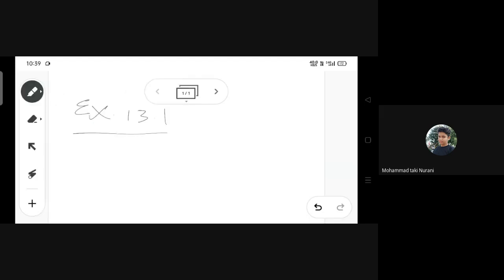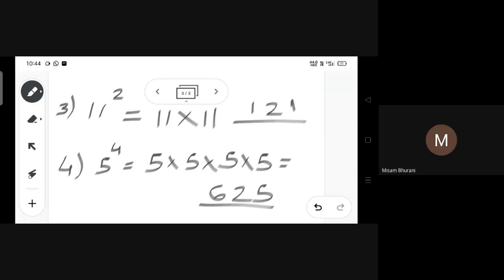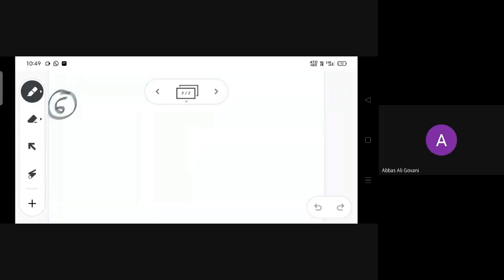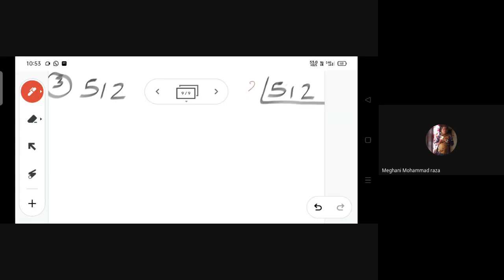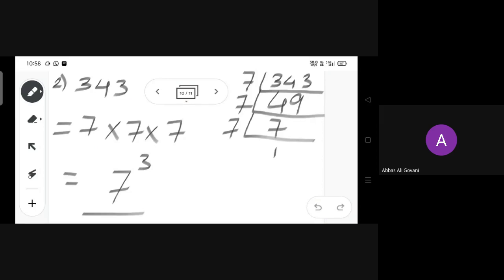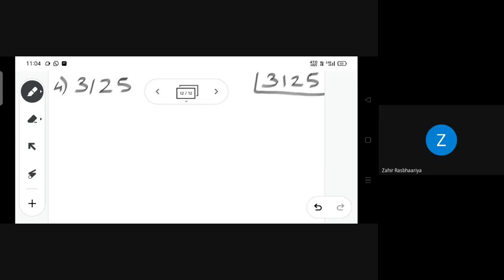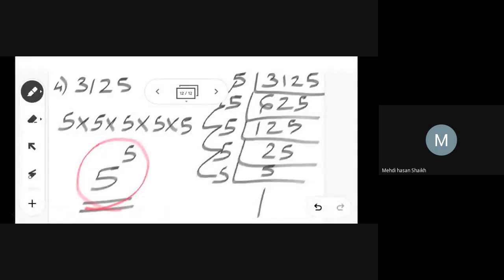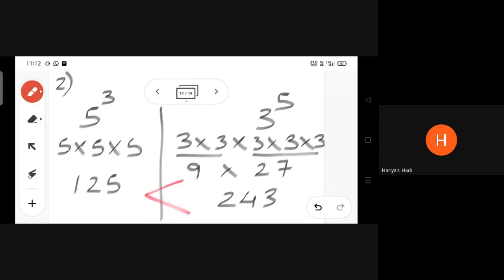7 B MATHS L 13 EX 13 1 10 30 11 15 A M 20JAN22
STD-7 B
SUB-MATHS
L 13 EX 13.1
TIME-10:30  TO  11:15 A M
DATE-20JAN22